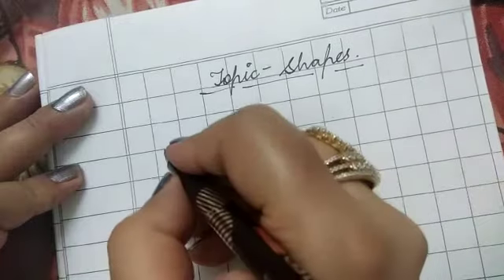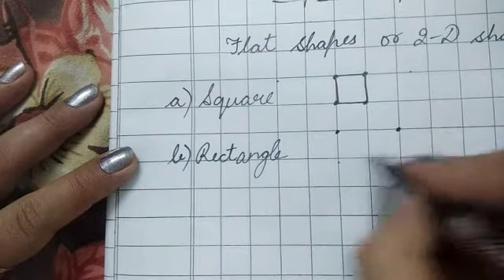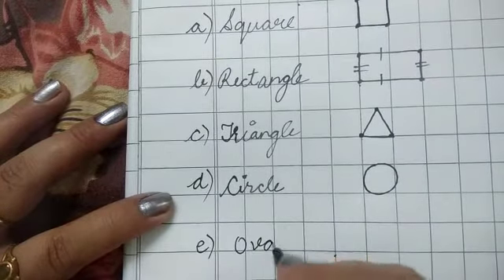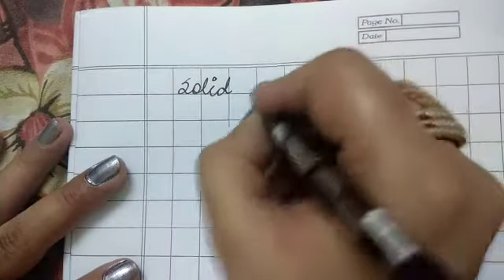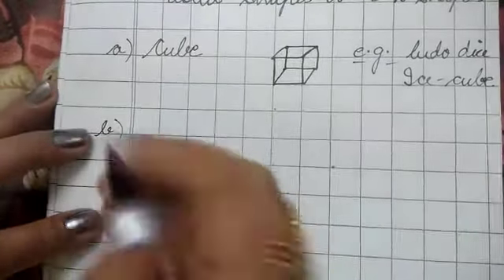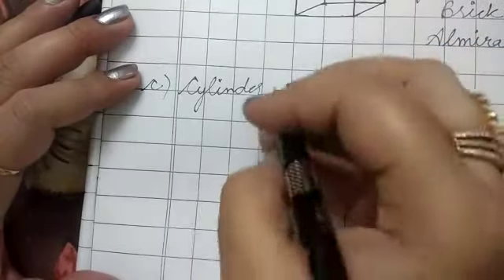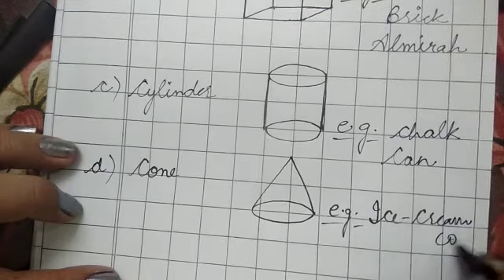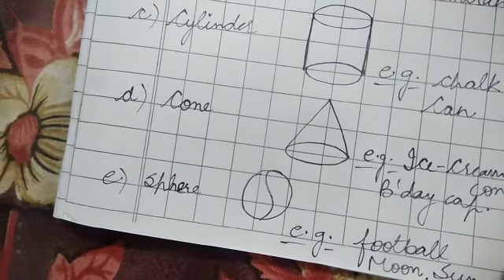Class 2(MATHS) Chp. Shapes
Mrs. MEENAKSHI ARORA